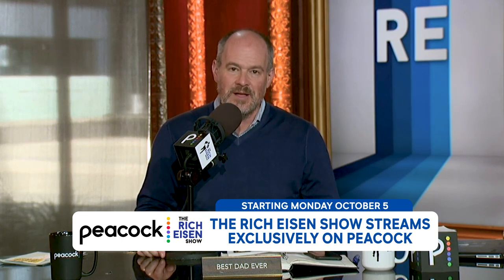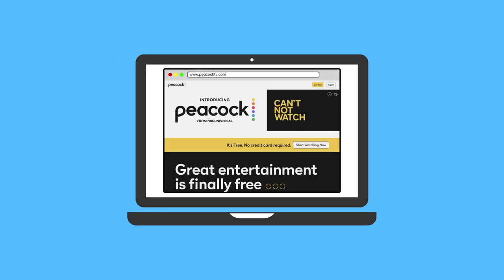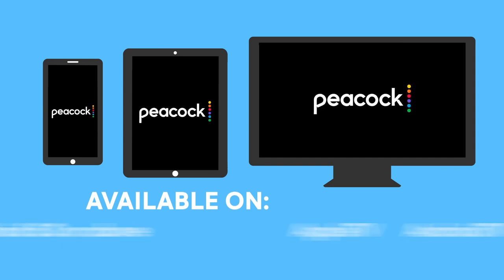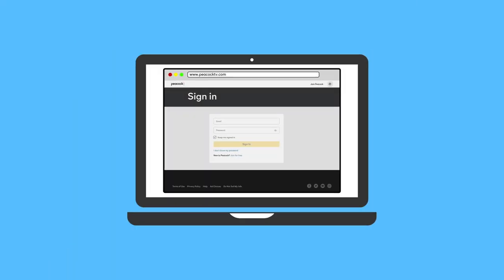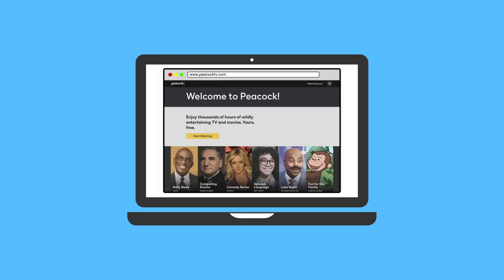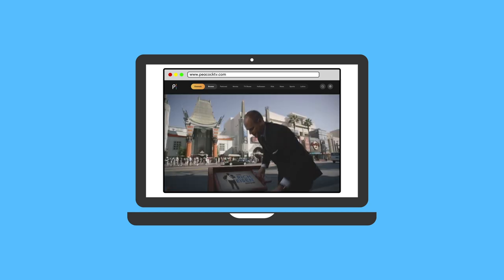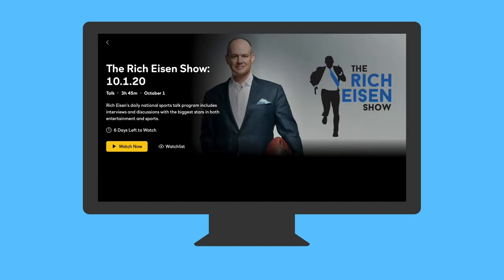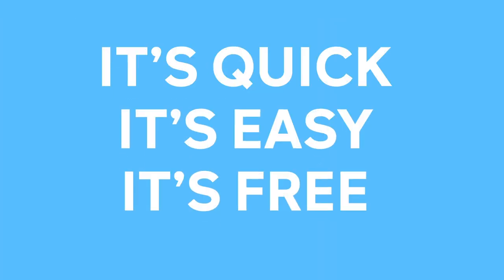How To Watch the Rich Eisen Show on Peacock!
Welcome to the Rich Eisen Show, an Emmy-nominated sports talk show streaming live on NBC's Peacock and SiriusXM Ch. 211 Monday through Friday, noon--3 PM ET.

Showcasing Rich Eisen’s uncanny ability to blend insightful sports expertise with an offbeat mix of humor and pop culture, The Rich Eisen Show attracts the most recognizable names in sports and entertainment.

Thanks to our friends at Grabyo for supporting our live production and editing needs. Truly a game changer for what we're trying to accomplish here at the Rich Eisen Show. You can check out Grabyo and their suite of offerings